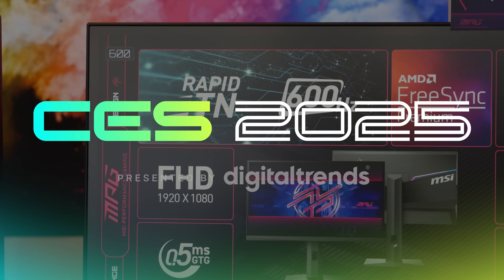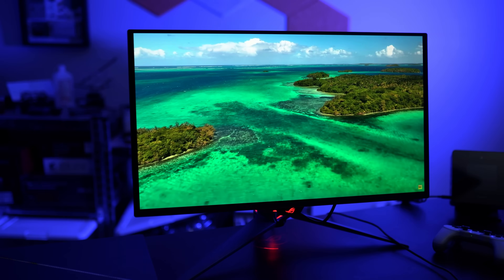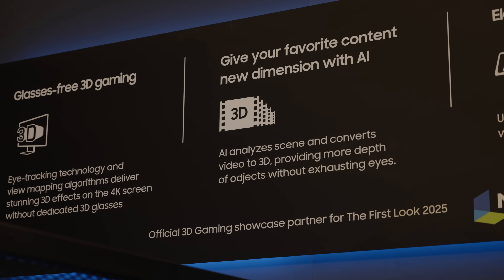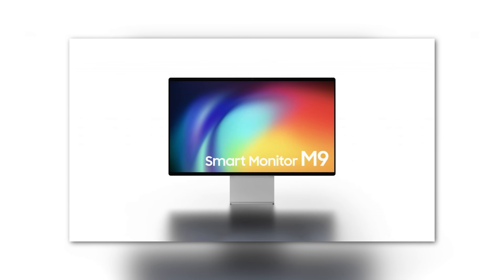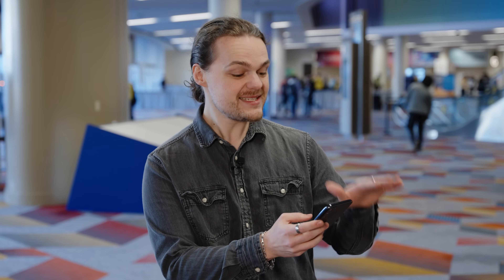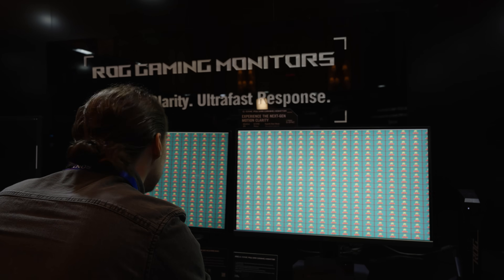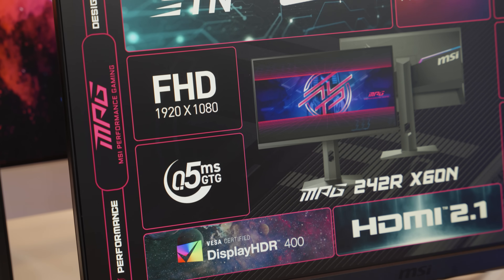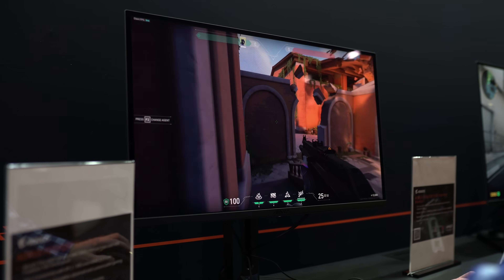Best Monitors of CES | Most Exciting 2025 Models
Jacob Roach takes you through the most exciting and innovative monitors showcased at CES 2025. From groundbreaking OLED gaming displays to smart monitors with incredible features, he covers it all. Highlights include the ASUS PG27UCDM, a 27-inch 4K OLED monitor with a 240Hz refresh rate, and Samsung’s Odyssey 3D, a glasses-free 3D monitor. Other standout models include the high-pixel-density ASUS ProArt 6K, MSI’s 600Hz gaming monitor, and Aorus 500Hz OLED gaming display. Whether you're a gamer or a professional, this roundup showcases the best upcoming monitors that will shape the future of display technology.

VIDEO CHAPTERS
00:00 Intro
00:30 Asus ROG Swift
 PG27UCDM
01:11 Samsung Odyssey 3D
02:17 Samsung Smart Monitor M9
03:03 Asus ProArt 6K
04:12 Asus
PG27AQNR
05:10 MSI
 MPG242RX60N
05:52 Gigabyte
 AORUS FO27Q5P

BECOME A DIGITAL TRENDS YOUTUBE MEMBER!